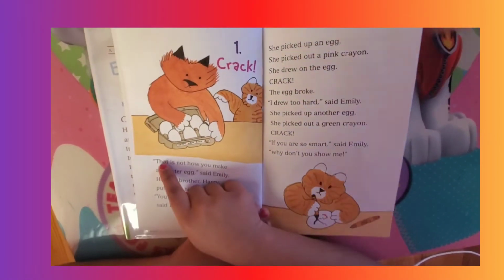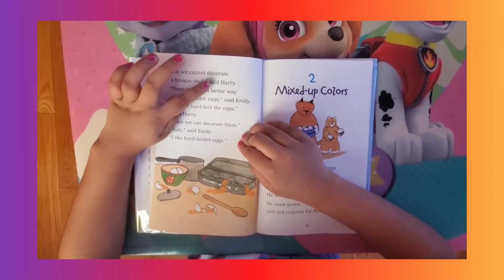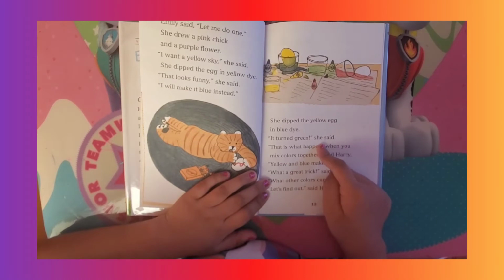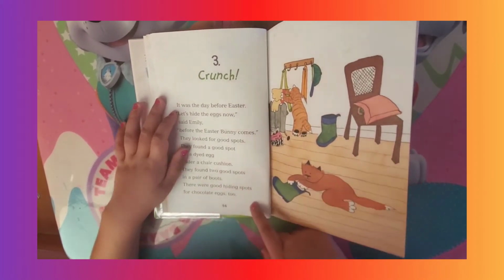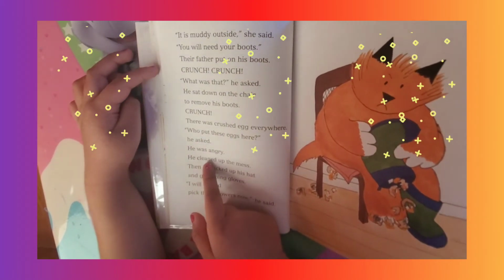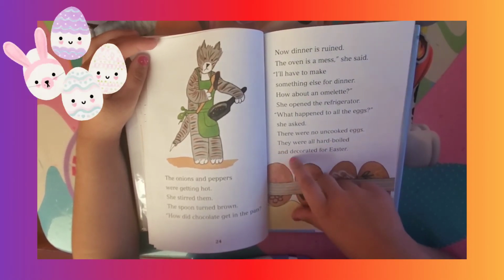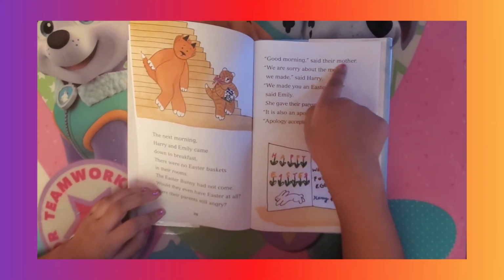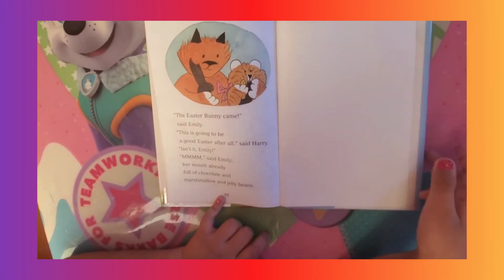Easter Egg Disaster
An Advanture book for Emily and Harry for Easter day, How they tring to decorate egg but everything mess up. for Ending must watch that video.